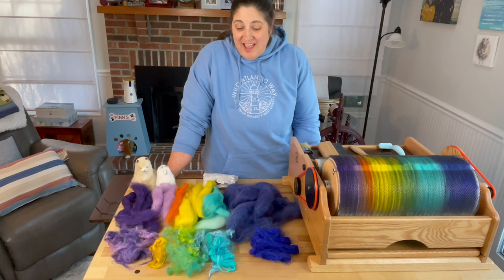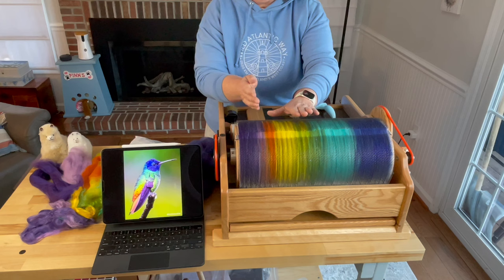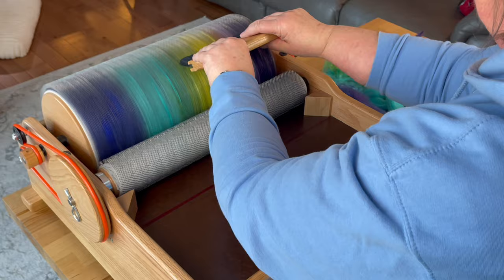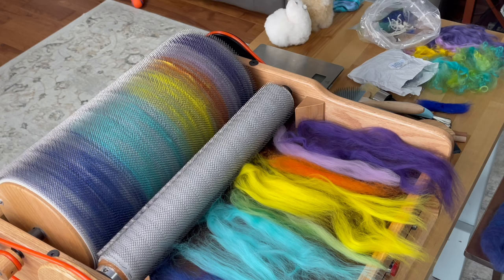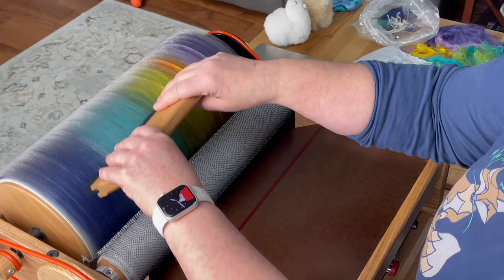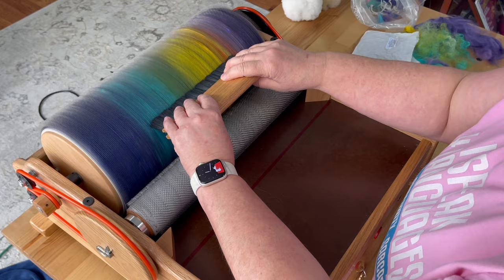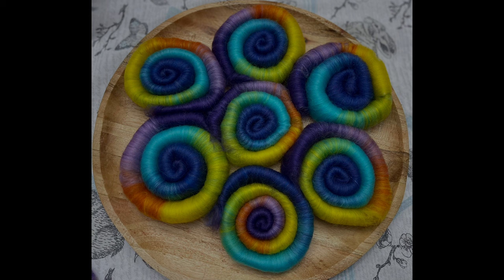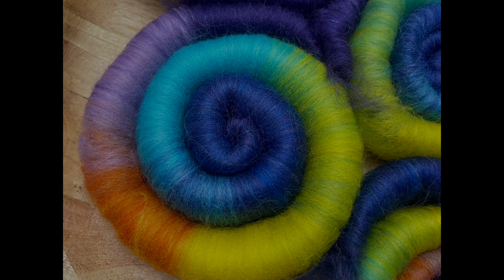How To Create Hummingbird Art Batt And Rolags On Your Drumcarder!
Using Merino, Locks, Bamboo, and Angelina with Clemes and Clemes Crankless Doublewide Drum Carder to make an art batt and rolags! @BirdFinder-sj9np